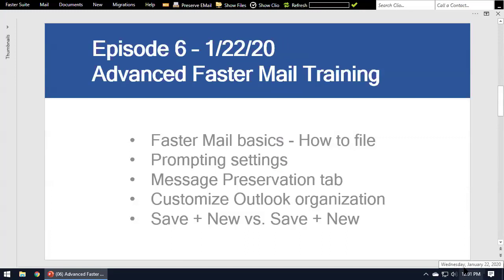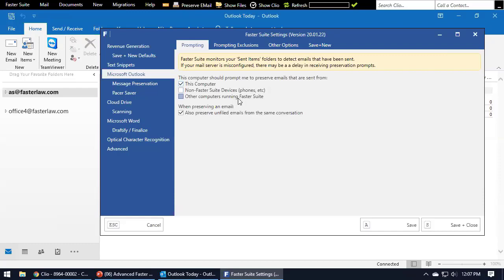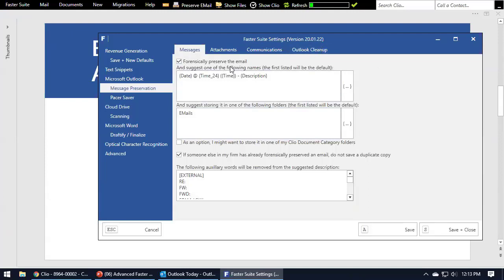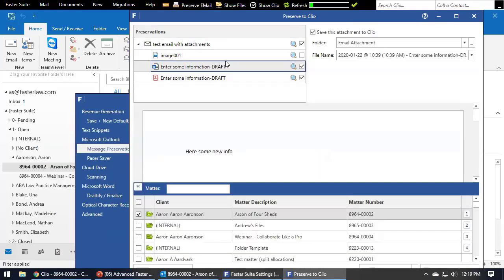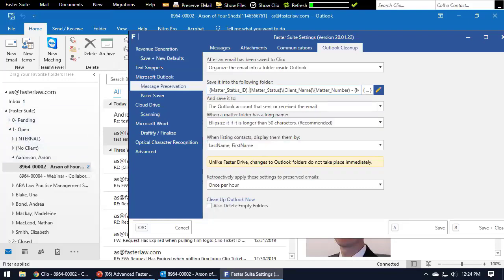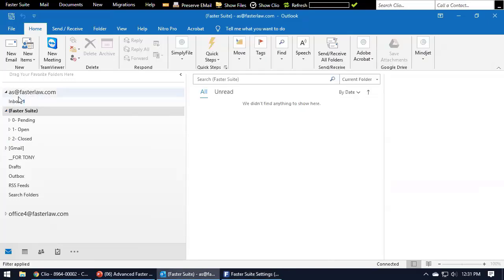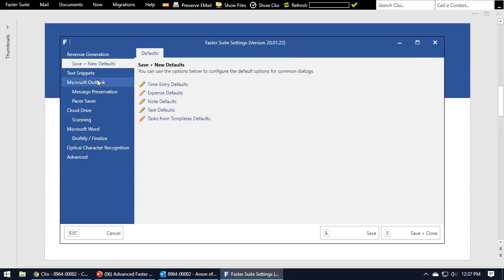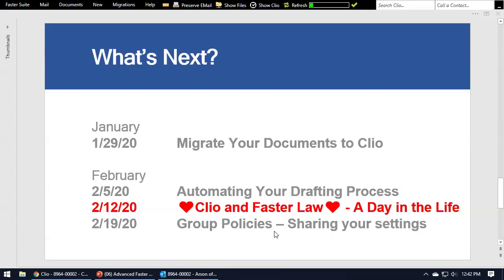Episode 6 - Advanced Faster Mail Training